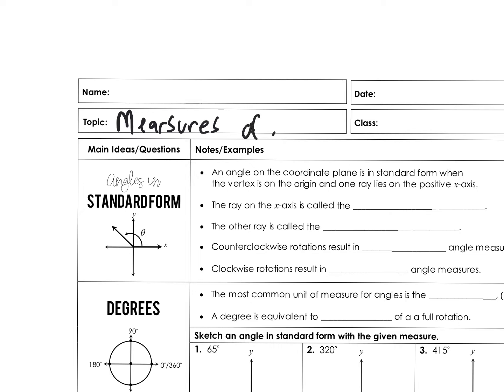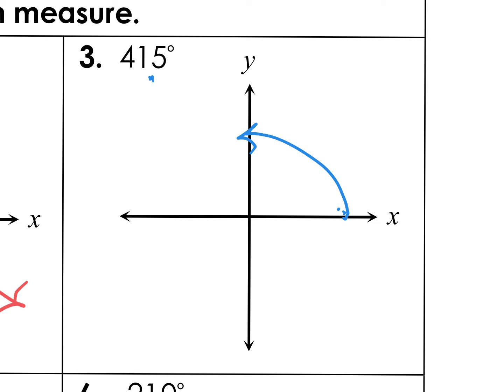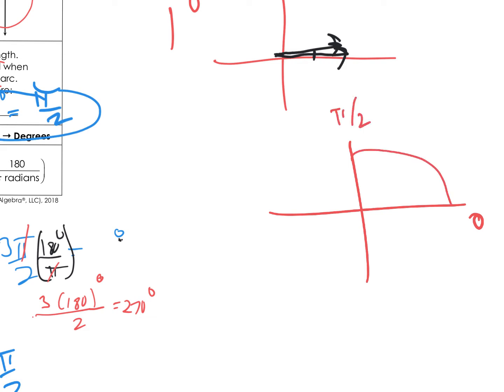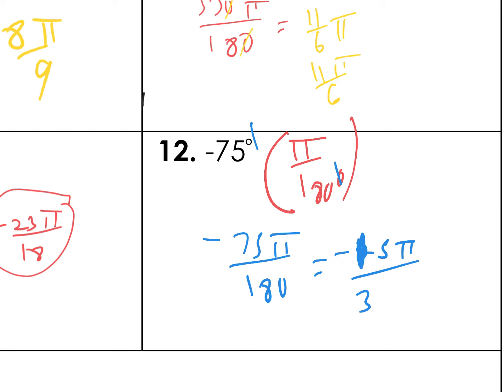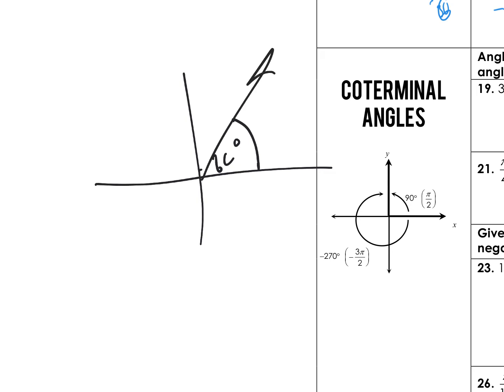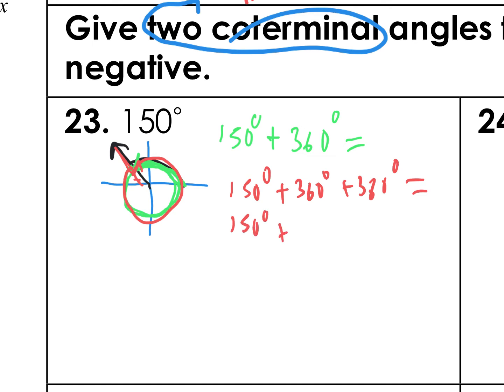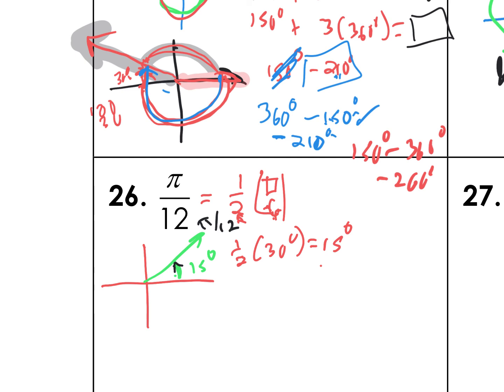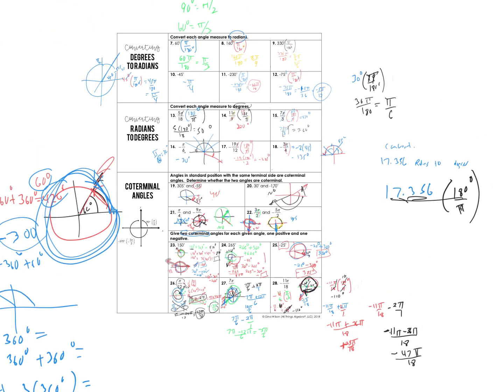Standard Form of an Angle and Degrees VS Radians.mp4